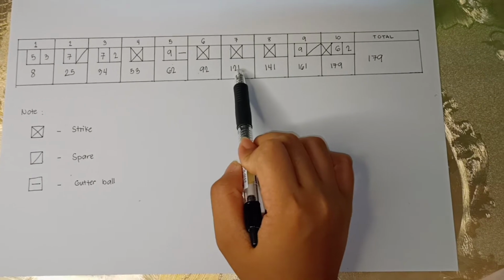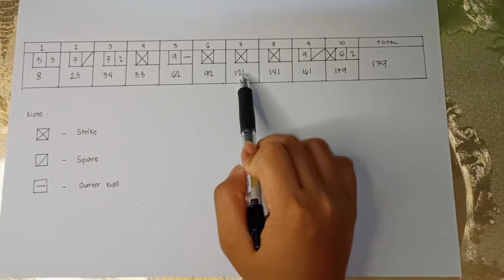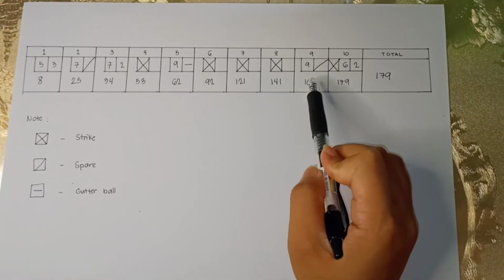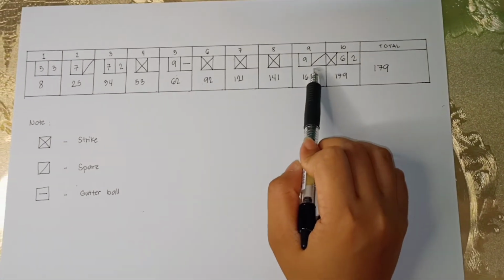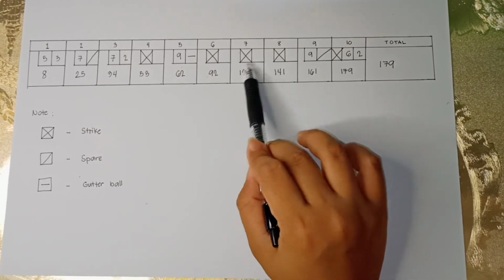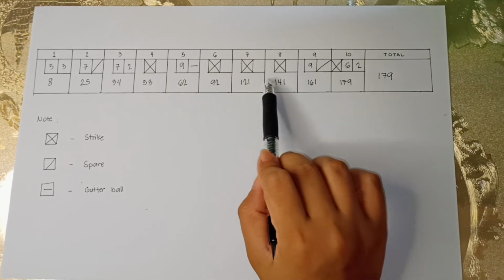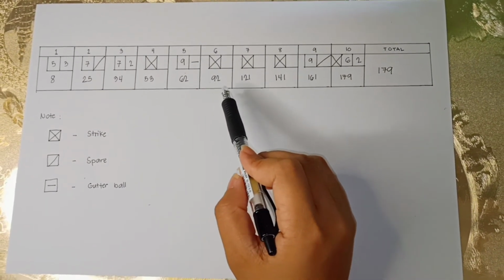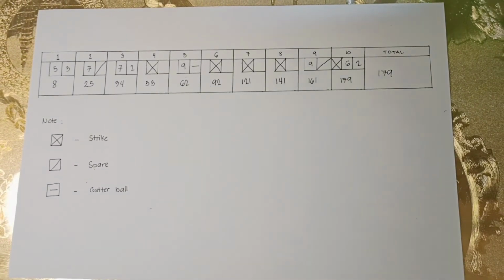How to manually compute bowling score